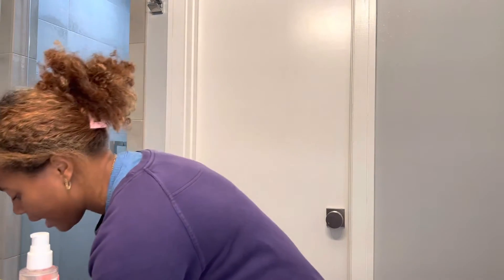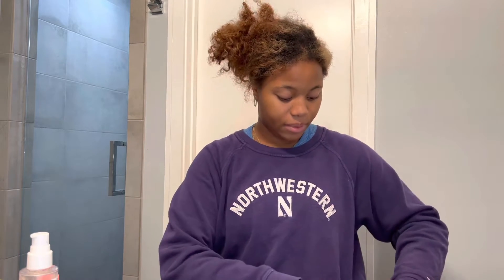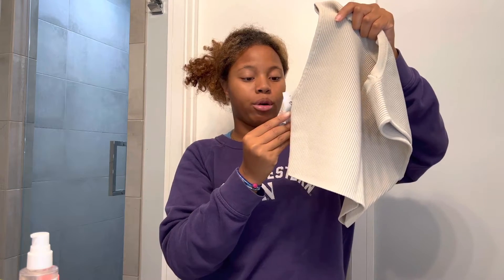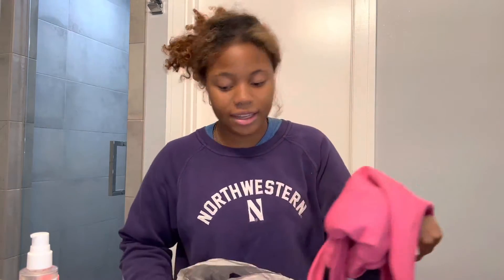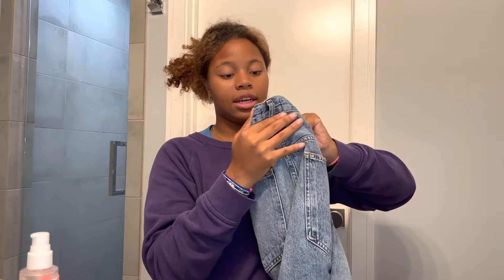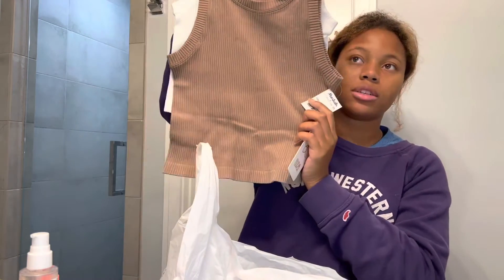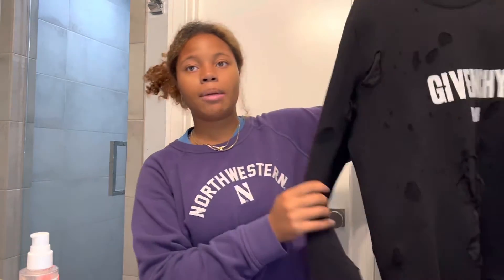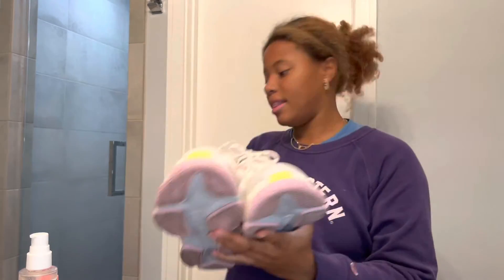$2000+ Back To School Clothing Haul 2022 (A￼ritzia, Balenciaga￼, A￼golde, Marshalls + More)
Thank y'all so much for watching my back to school 2022 haul! I hope y'all enjoy.